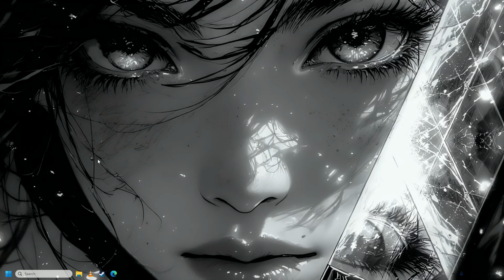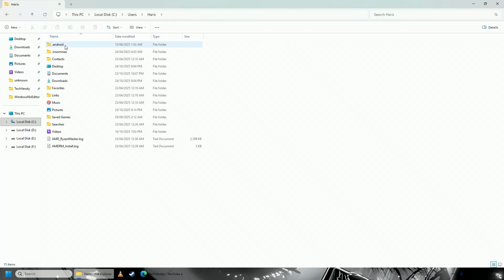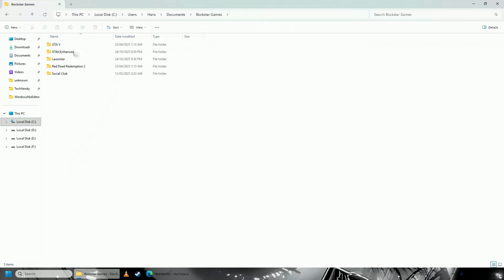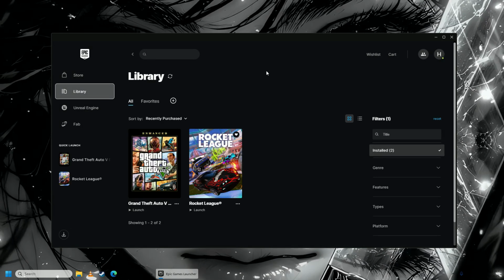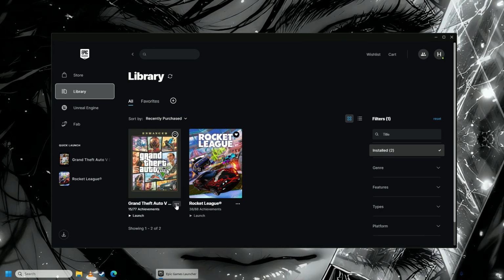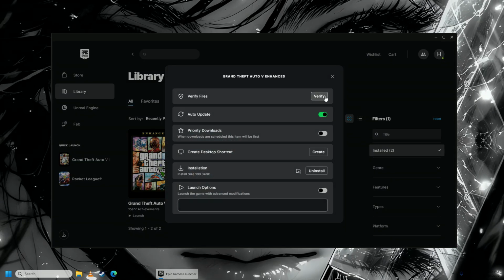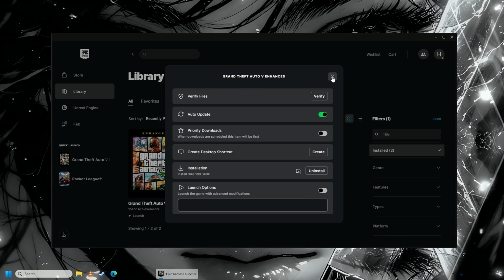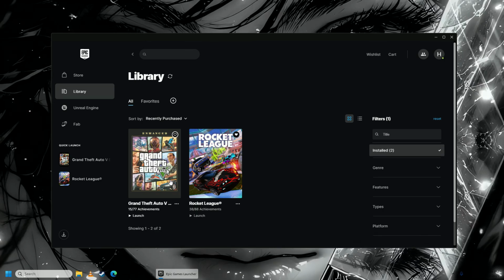How to FIX GTA 5 Crash on Startup (2025 METHOD)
If your *GTA 5* crashes as soon as you launch it, don’t worry — this is one of the most common problems faced by players in 2025. The issue usually occurs due to corrupted game files, outdated drivers, or mod conflicts. Follow these quick and effective steps to fix it easily.

Open your launcher such as *Steam*, *Epic Games*, or *Rockstar Games Launcher*. Find *GTA 5* in your library and choose the option to verify or repair game files. This step automatically replaces any missing or damaged files that cause startup crashes.

Outdated or incompatible drivers are one of the main reasons behind startup crashes. Use *GeForce Experience* for NVIDIA or *AMD Adrenalin* for AMD cards to update to the latest drivers. Restart your PC once done.

*Step 3: Remove Mods and Add-ons*
If you have installed mods, temporarily remove them. Some outdated or incompatible mods can cause the game to crash instantly when starting. You can re-add them later once the game runs smoothly.

*Step 4: Disable Background Programs and Overlays*
Close unnecessary background apps like *Discord*, *OBS*, or *NVIDIA Overlay*. These can interfere with the game and prevent it from launching properly.

*Step 5: Run GTA 5 as Administrator*
Right-click *GTA5.exe* and select *Run as Administrator*. This gives the game permission to access all files and reduces startup errors.

*Step 6: Reinstall Social Club and Check Windows Updates*
Reinstall the *Rockstar Games Social Club* app to ensure all linked components are working. Also, check for the latest *Windows updates* to maintain compatibility with the newest version of *GTA 5*.

After completing these steps, restart your system and open *GTA 5* again. It should now launch without crashing, letting you enjoy smooth gameplay without interruptions.

-- TechVersity